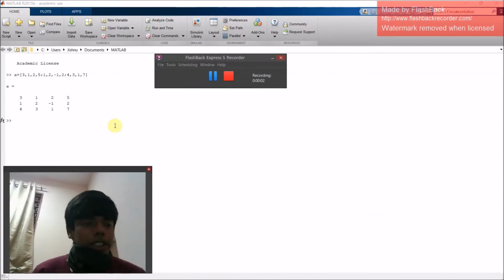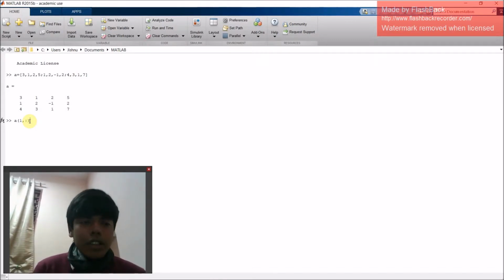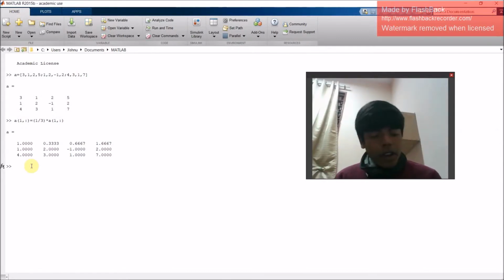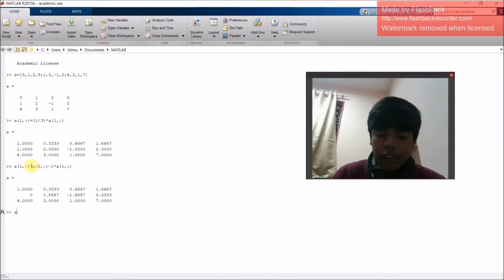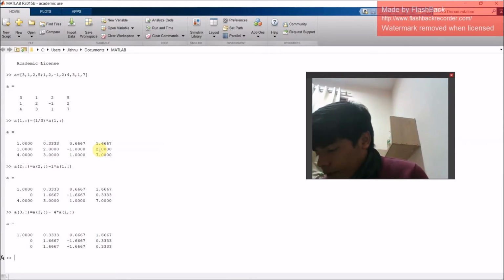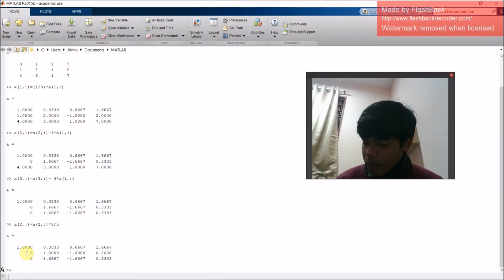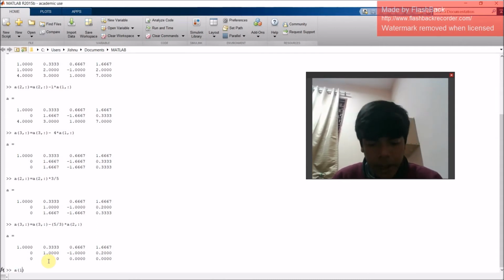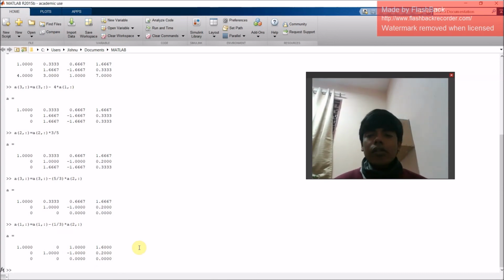Assignment 2. Convertin Matrix to Row reduced echelon form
i need marks pls